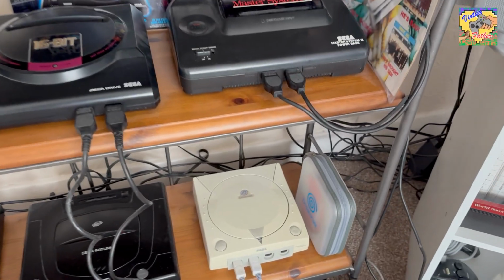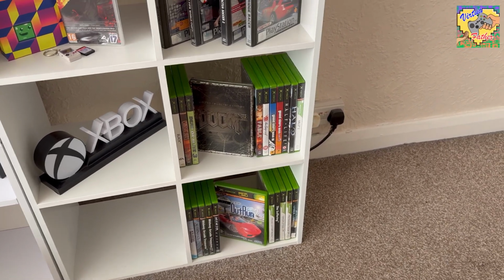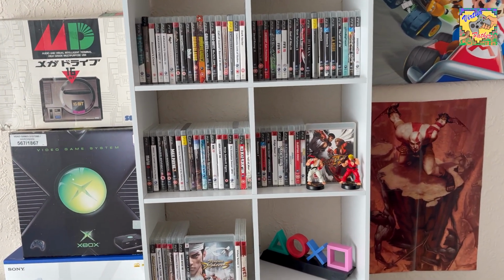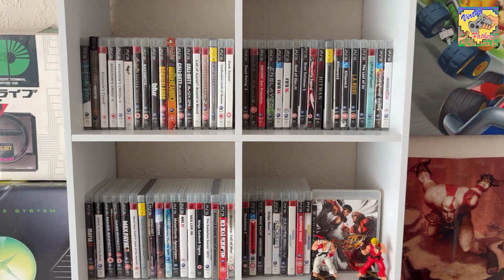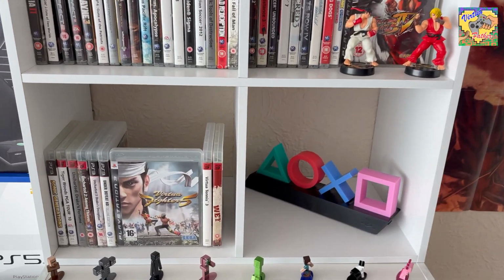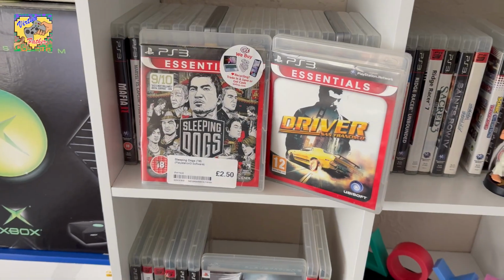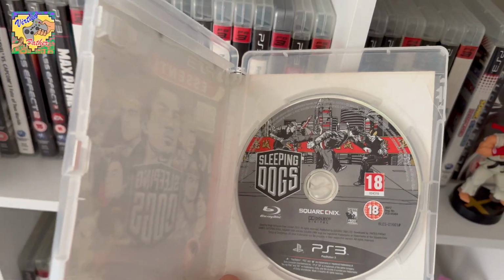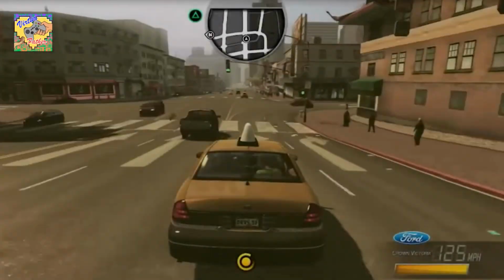Sub-Setting a Subset to improve my Collecting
Virtua Father is a gaming channel that comes from the "RETRO 180" gaming room. It celebrates the golden age of gaming through retro game hunts, retro game pickups, playthroughs, reviews, and discussions of classic titles from consoles like the SEGA Master System, and SEGA Genesis (Mega Drive), SEGA Saturn, Dreamcast, original Xbox through to the PS3. The channel highlights the joy of introducing iconic retro video-games to my children the Virtua Kids.
We also love to share our enjoyment for Nintendo Switch, PlayStation 4 and 5 from time to time too (they will be retro one day).

In this video I do a retrospective and show gameplay for a great PS3 essentials subset videogame and I discuss why I have decided to change the way I collect PlayStation 3 videogames. Future pick ups for PS3 will definitely be different going forward so come join the journey.

Let us know in comments if you agree or not with my decision and also we would love to hear what videogames you are currently really enjoying playing.

Keep enjoying your gaming 🕹️🎮👾📺🤩

Here are 🔗 for some of our other videos you may enjoy...

   • Retro Videogame Backlogs becoming Essentia...

   • Doncaster Gaming Market - Did we get what ...

   • Daughter FINALLY finds her Retro Video gam...